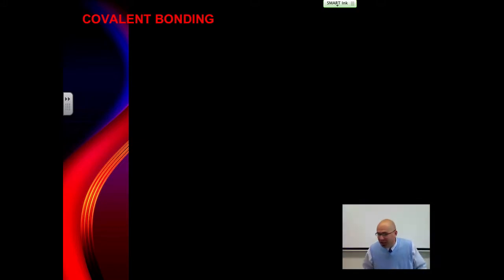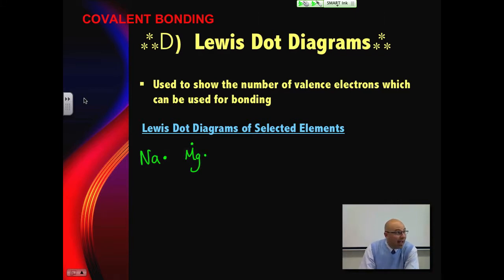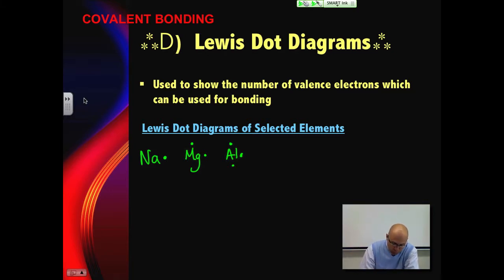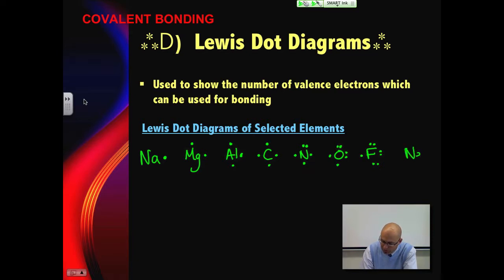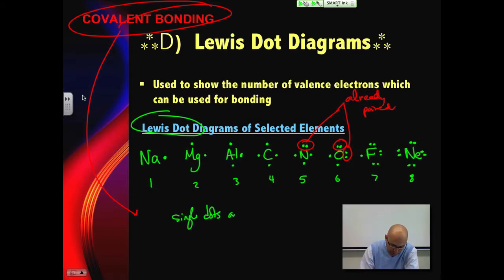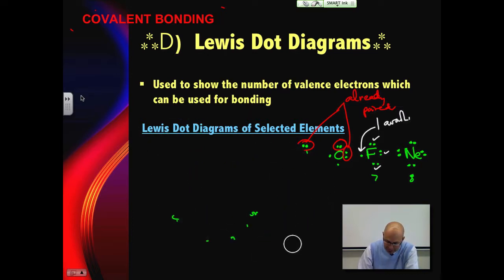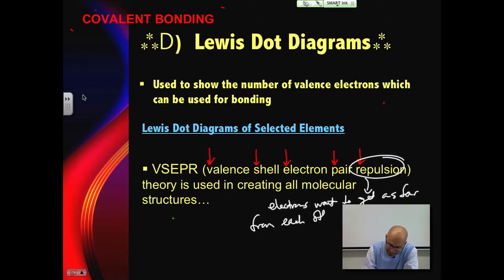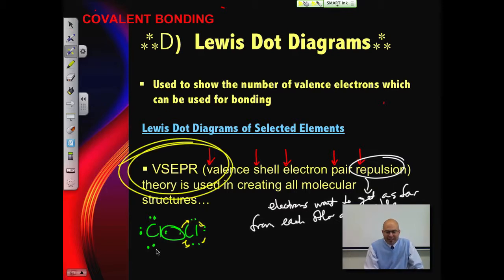Unit 4: Ch7and8Section4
Covalent bonding and Lewis Dot diagrams